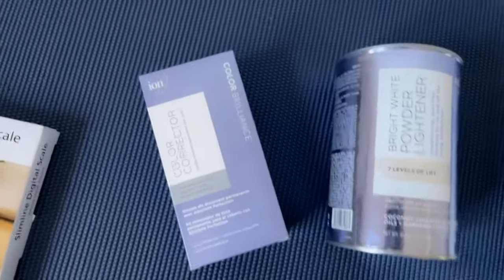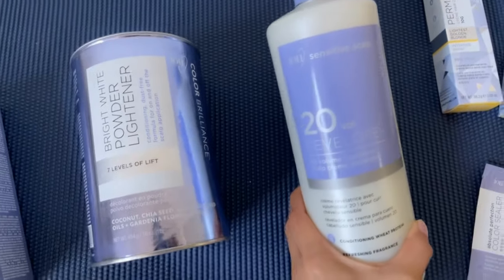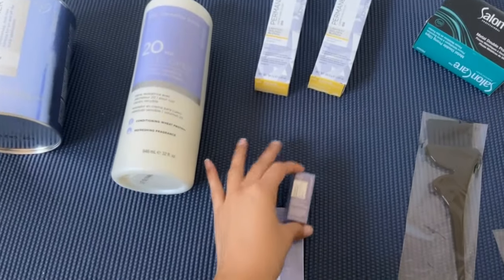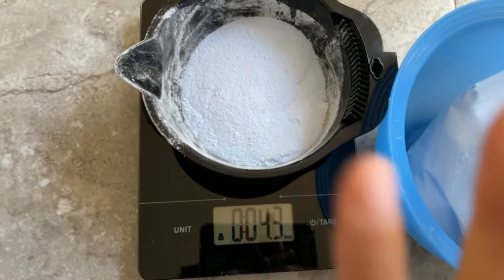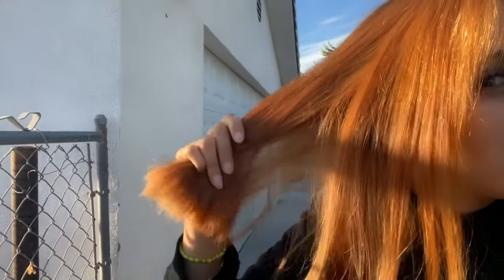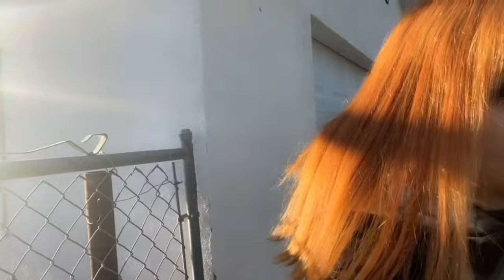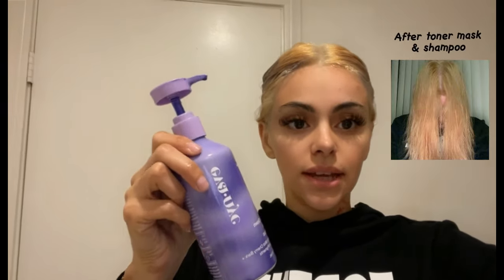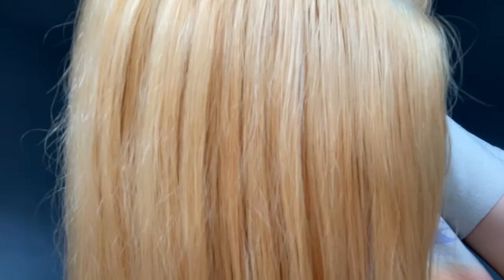How I Removed BLACK BOX HAIR DYE & went BLONDE 2021! BLEACHING MY HAIR AT HOME & REMOVE BRASSY TONE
I was blonde back in 2019 and I loved it so much I decided to go back to it and share with you guys how I did it this time  :)